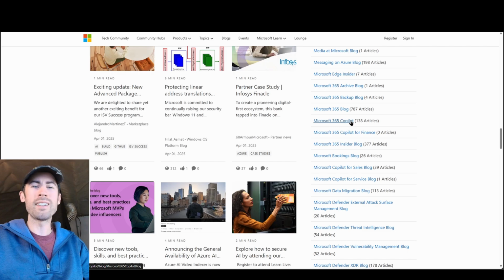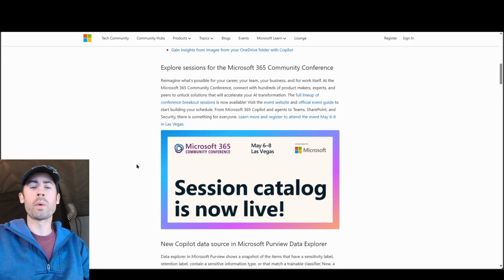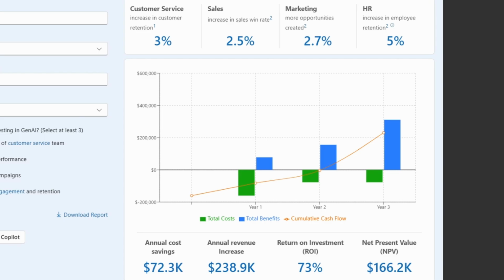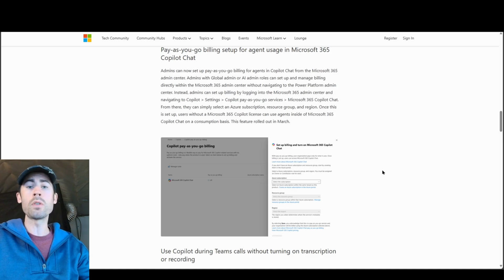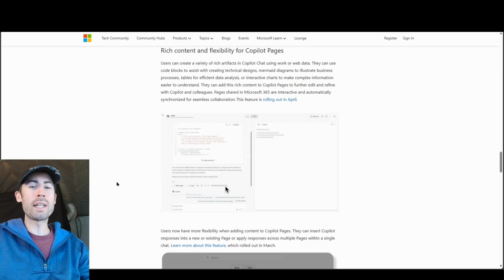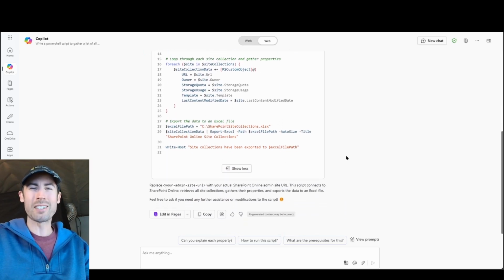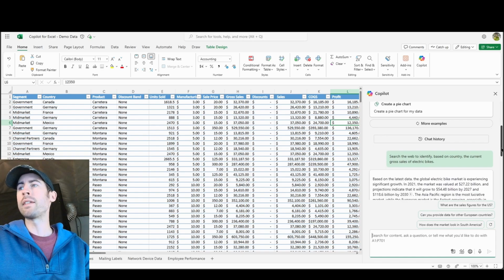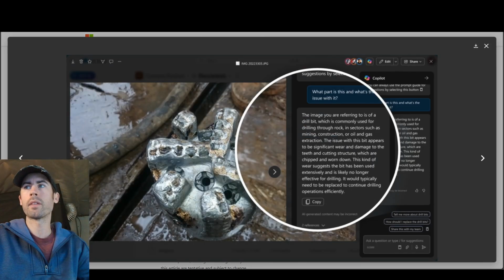Microsoft 365 Copilot - March 2025 Updates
Welcome to our latest update on Microsoft 365 Copilot! In this video, we'll be diving into the exciting new features and enhancements rolling out as of March 2025.

Staying up-to-date with the latest features in Microsoft 365 Copilot is essential for maximizing productivity and efficiency in your organization. This video will provide a comprehensive overview of the new features that are either available now or actively rolling out, ensuring you have all the information you need to leverage these advancements.